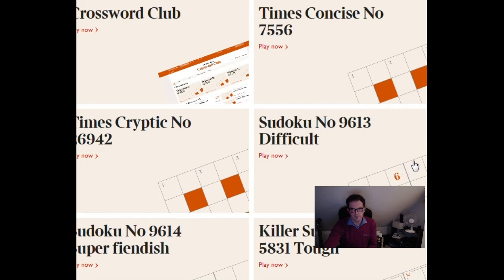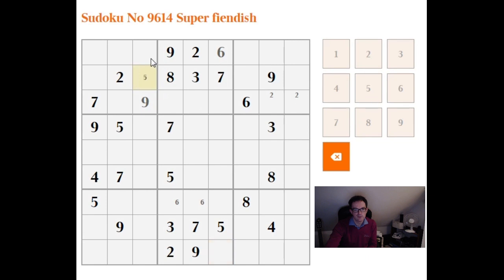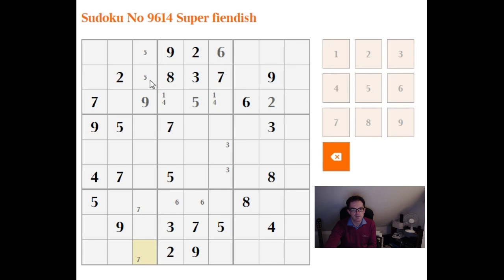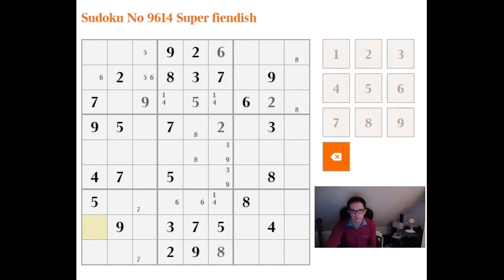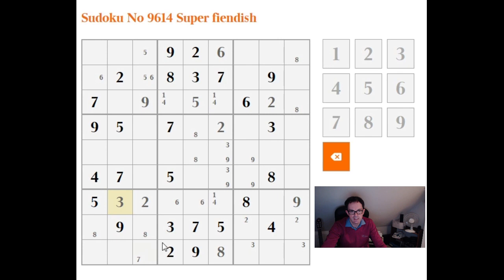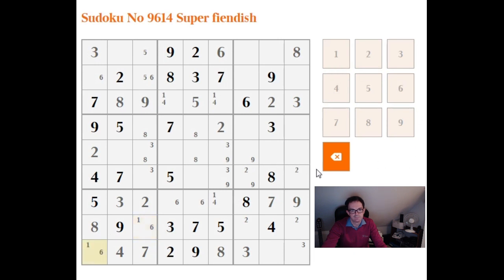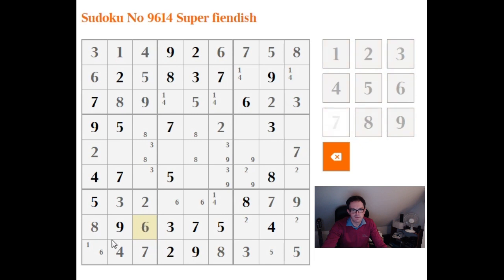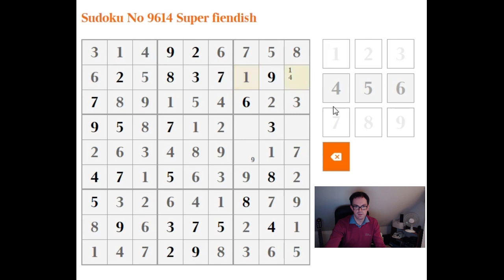Solving the Super-Fiendish sudoku from The Times: 23 Jan 18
Simon explains how to solve today's puzzle logically.